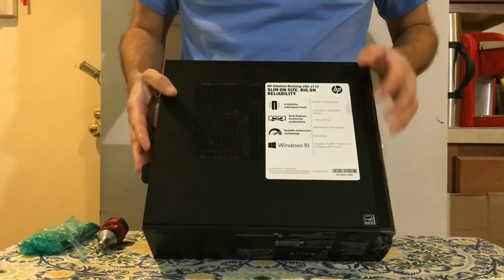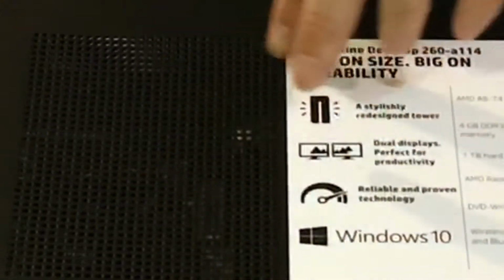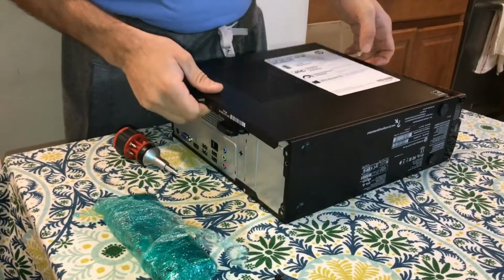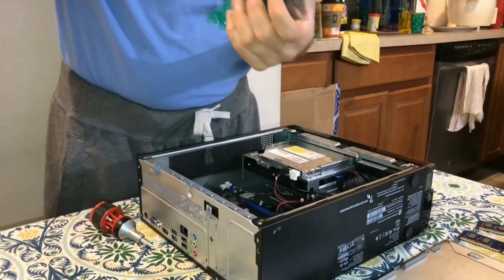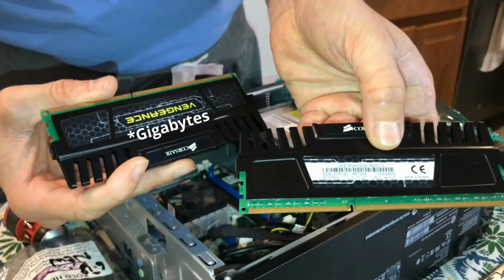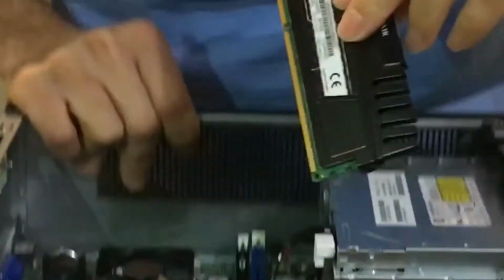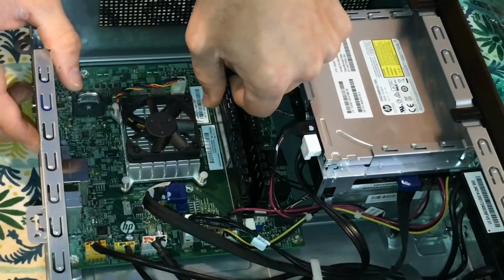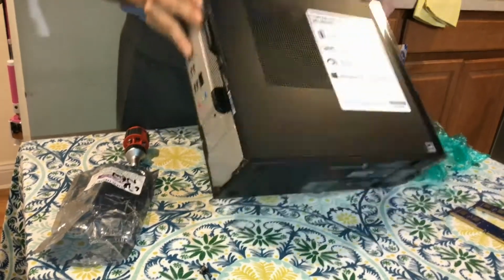Tech Time w/ Rick: Upgrading Memory on a PC Tower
Rick from Family Five here.
Watch as I demonstrate how to upgrade a PC in these easy to follow step by step videos so anyone can do it
Add my Playlist and leave a Like 👍🏼